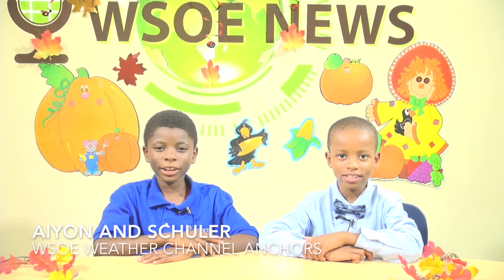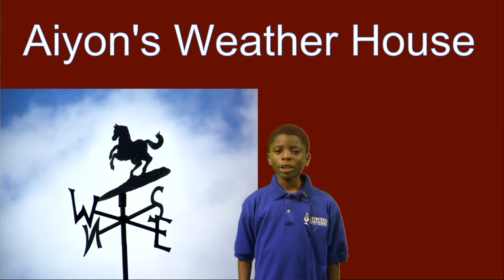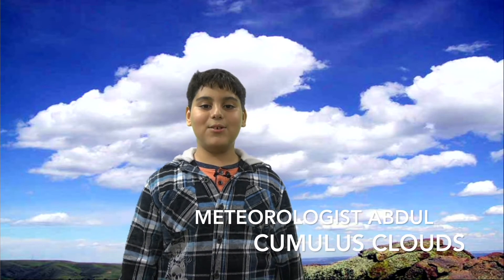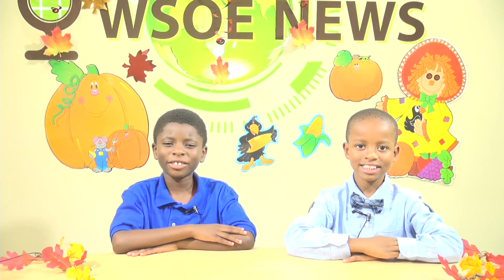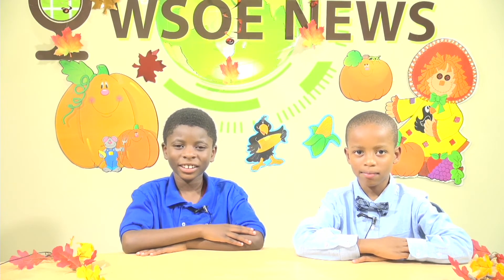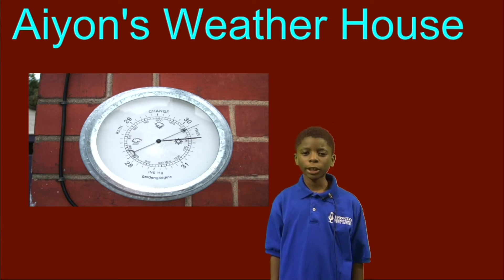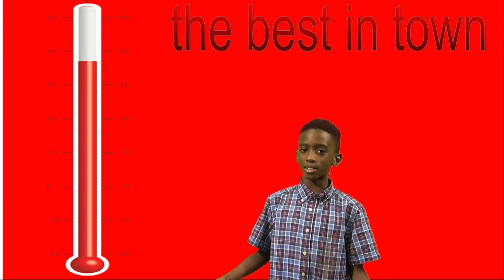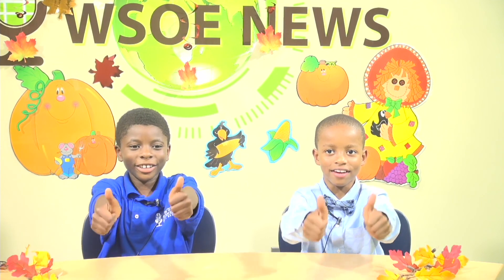WSOE Weather Channel by Mrs. Simons 4th Grade Class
Mrs. Simons 4th Grade Class created a weather channel show with topics from what they learned during their weather unit.